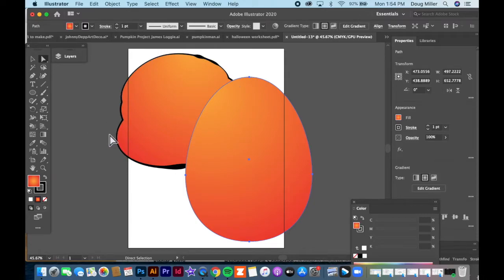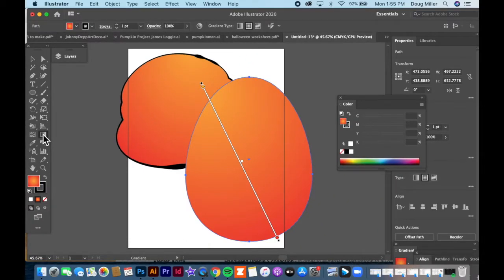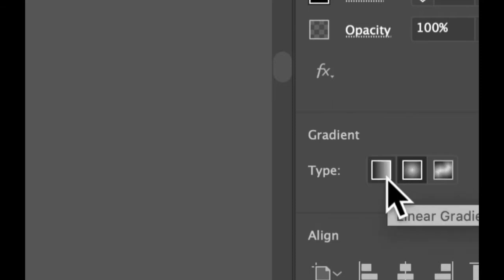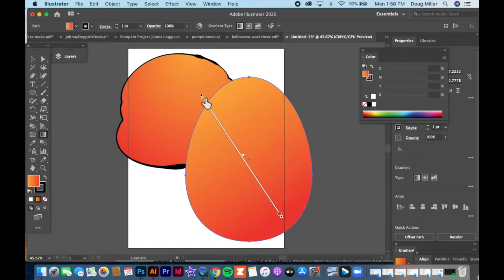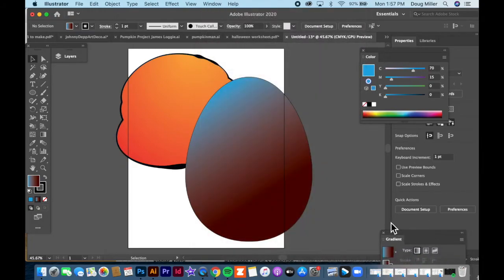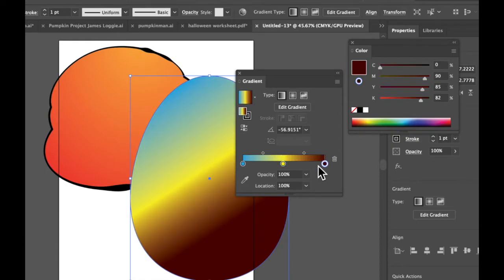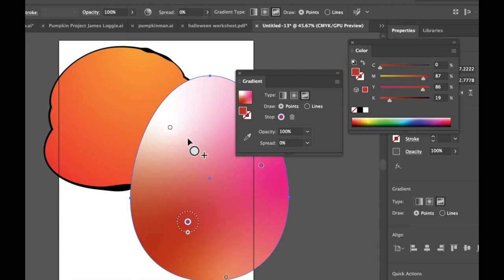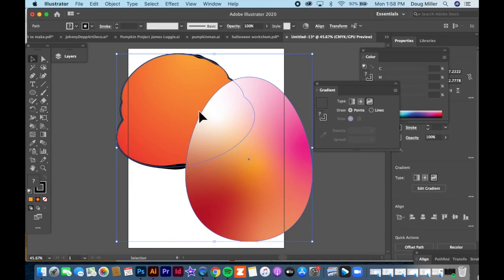Gradient Tool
Adobe illustrator. The gradient tool quickly explained